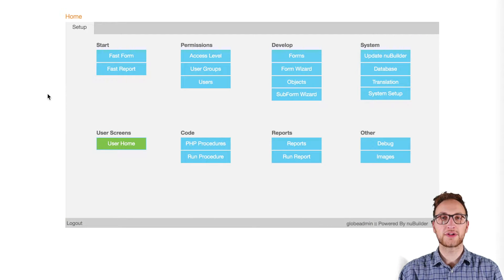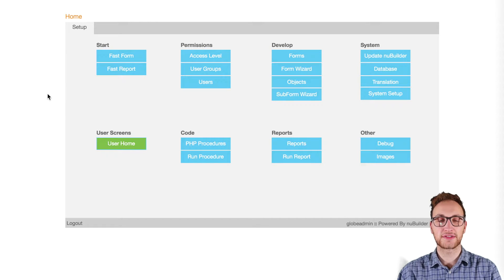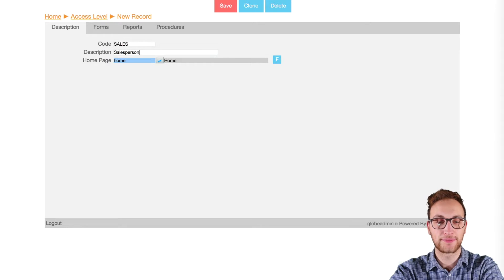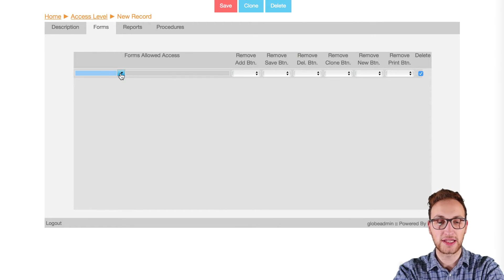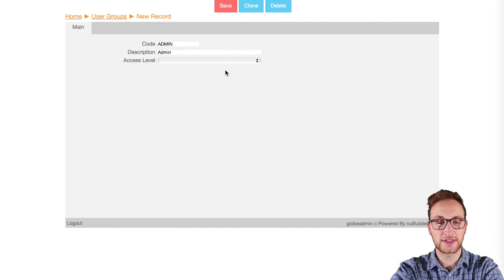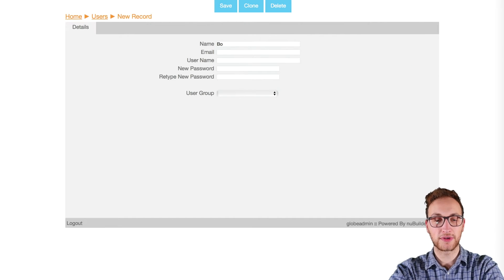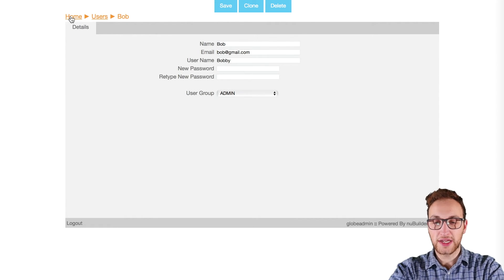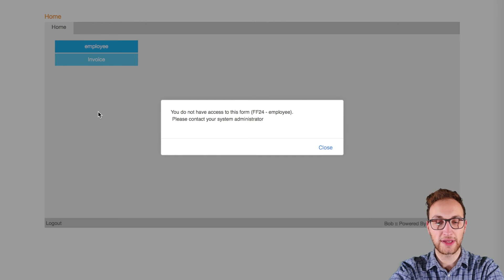How To Create Access Levels With nuBuilderPro (10 / 10)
TRANSCRIPT:
Hi NuBuilders, my name is Chris and in this video I’m going show you how to create access levels.

In the home screen, go to access levels, and add a record. We’ll call this one Salesperson with the code SALES, we’ll keep the homepage the same. Now in the forms tab I’ll pick the forms that this access level is allowed to access. Now that’s saved, go to User Groups in the home screen, add a record. We’ll call this ADMIN and give it the Salesperson access level. Once that’s saved we’ll go into the User area, creating a user called Bob, filling in his details and password as required, with the User Group of ADMIN. Now to check if our user works, we can log out of the database and log in as the new user. Now if we try and access the forms we have not allocated to this user they won’t be able to get in, but they can access anything that they are allowed to.